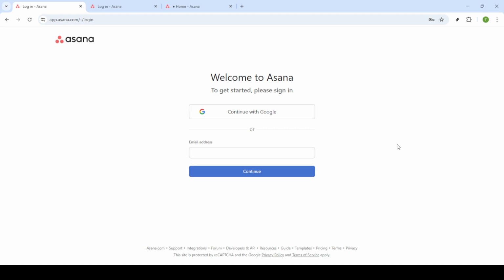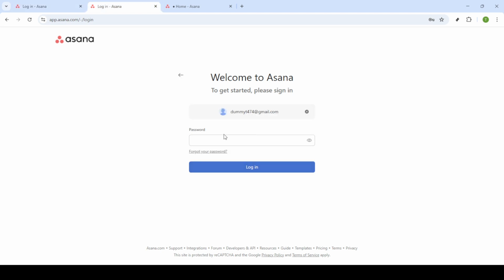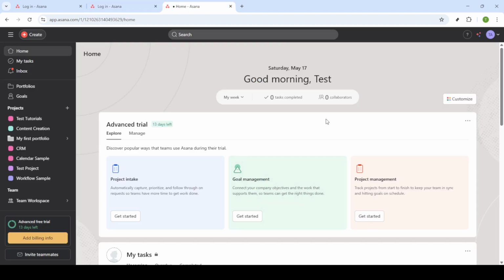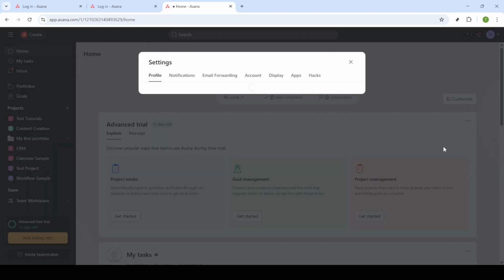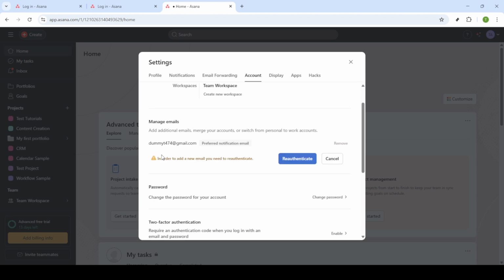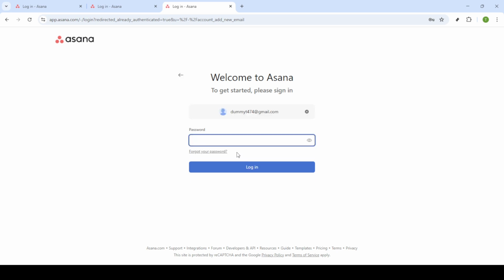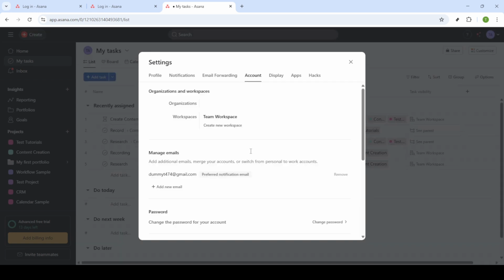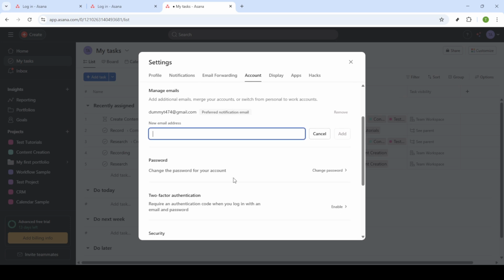How To Change Email in Asana [2025 Full Guide]